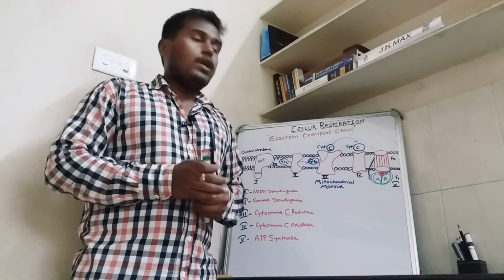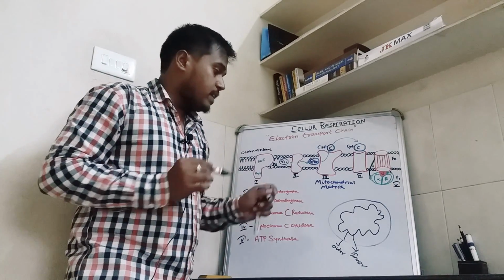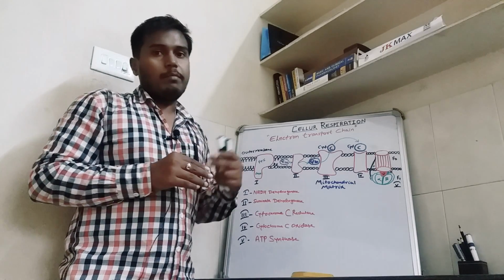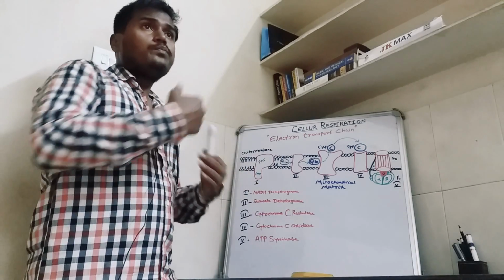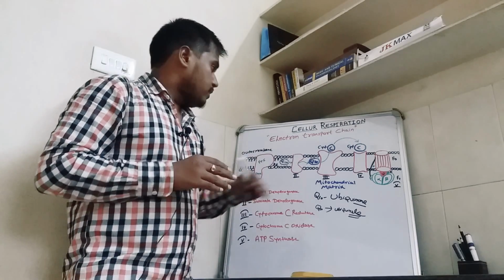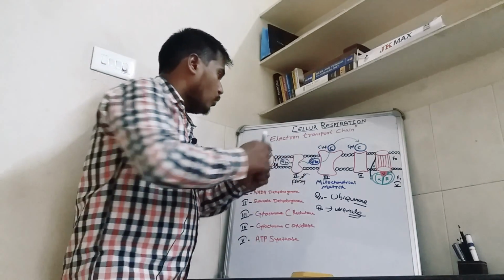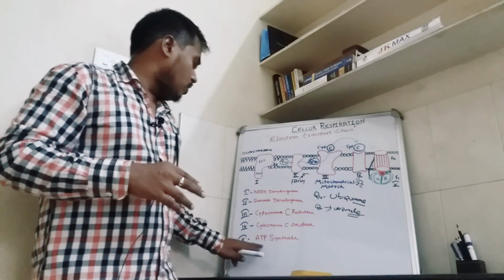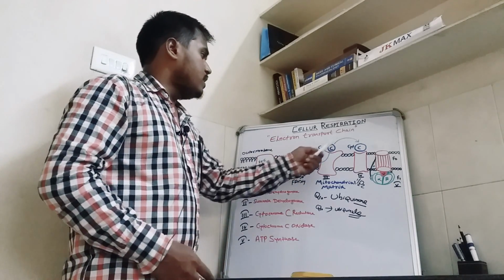Electron Transport Chain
Third step of cellular respiration